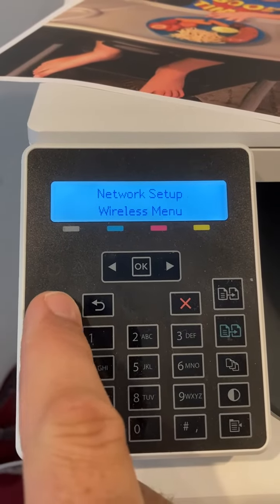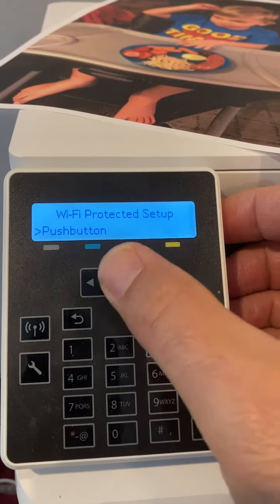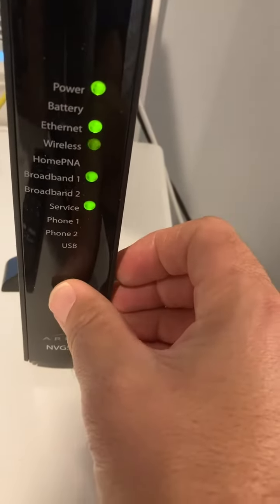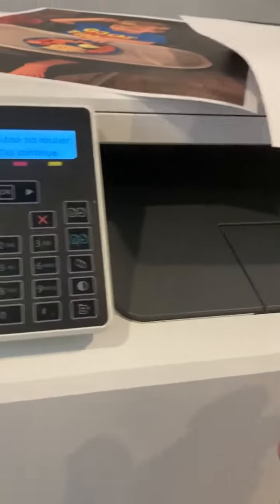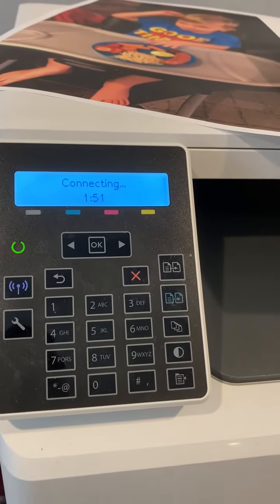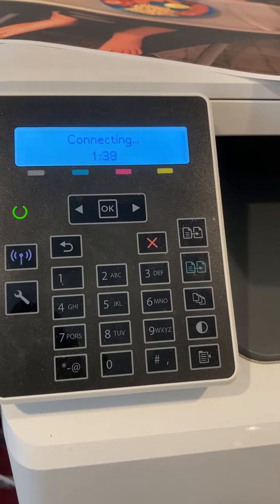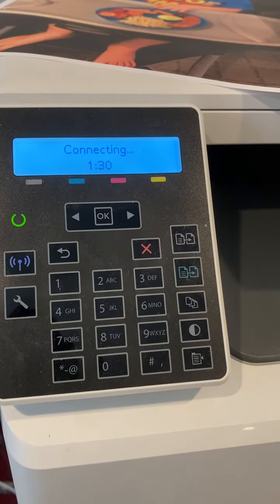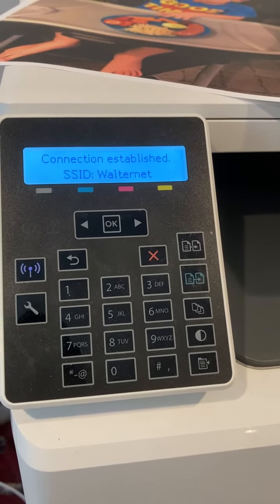Set up Wireless Wi-Fi Printing HP Color LaserJet Pro MFP M180nw IMG 0082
Set up Wireless Wi-Fi Printing HP Color LaserJet Pro MFP M180nw